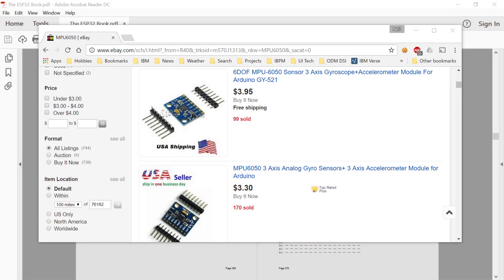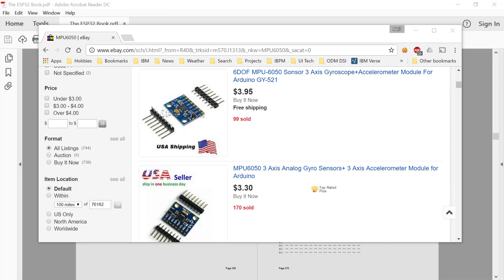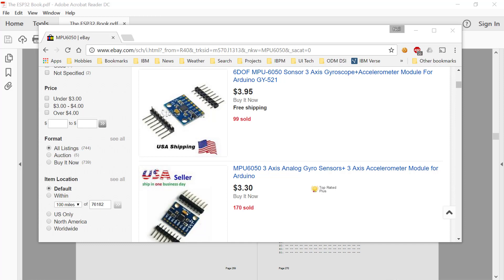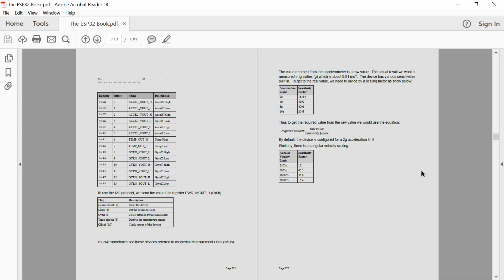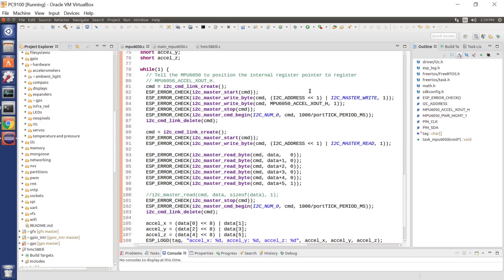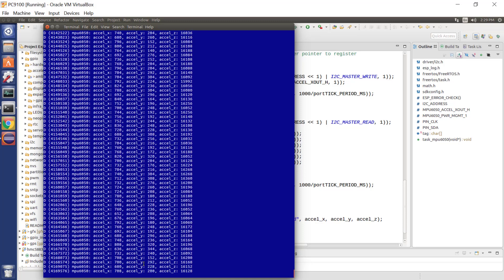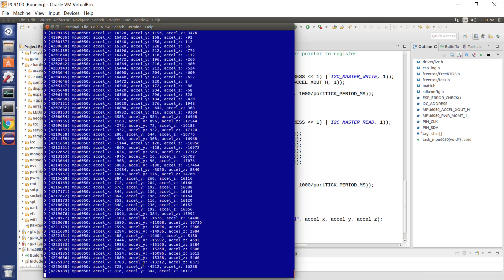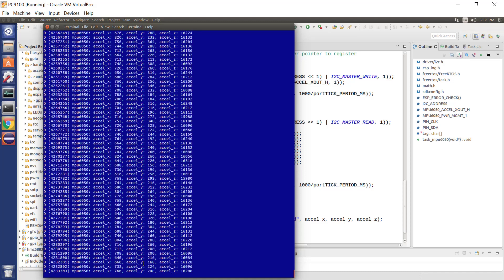ESP32 Technical Tutorials: MPU6050 Accelerometer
The MPU6050 is a very cheap accelerometer and gyroscopic force sensor that uses I2C to communicate.  As such, it can be easily connected to your ESP32 for a variety of purposes.  In this tutorial we illustrate it in action.